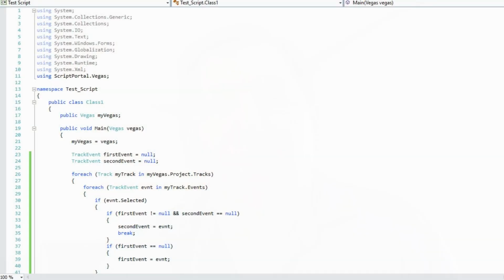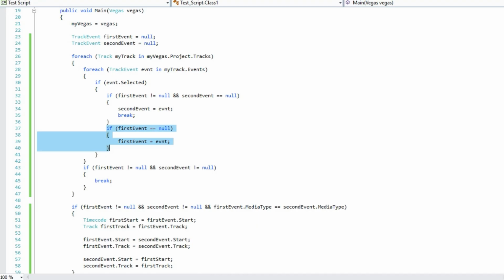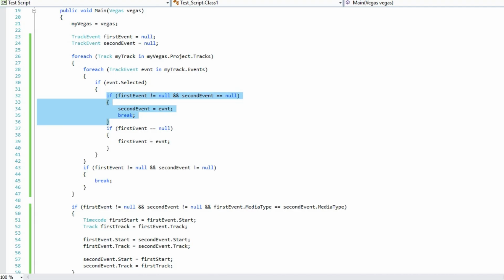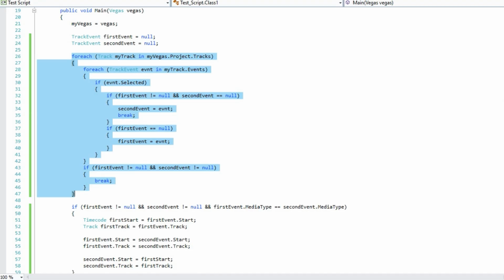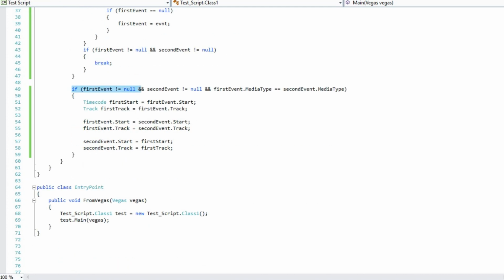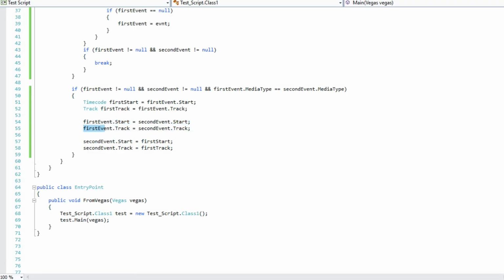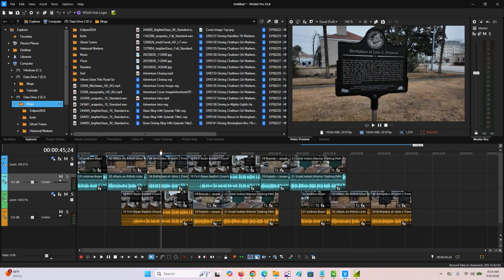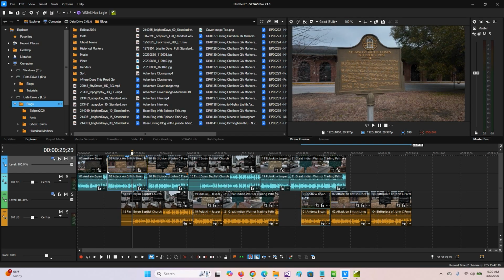Swap Events on the Timeline in Vegas Pro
In this tutorial we learn how to swap two events on the timeline after making sure there were two events selected and that the two events are the same type.